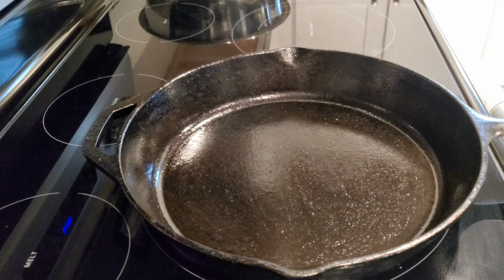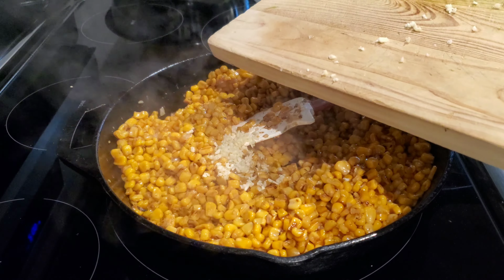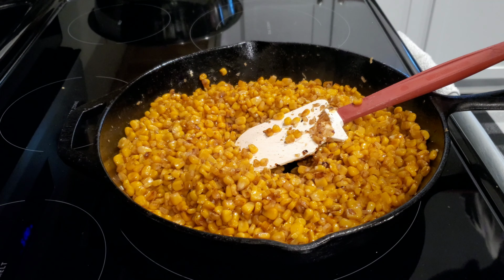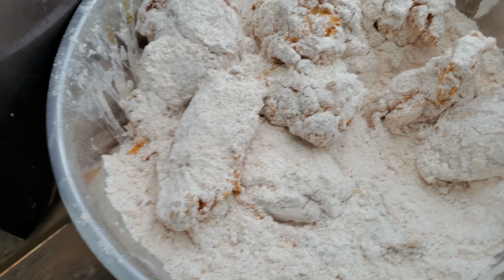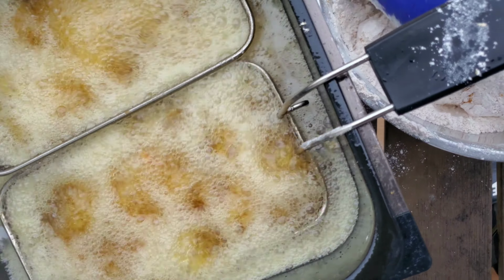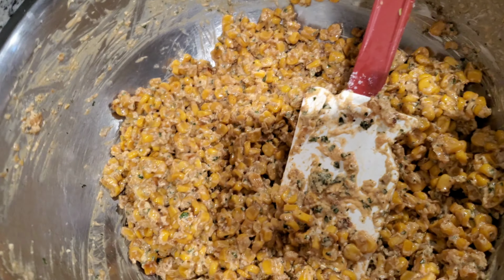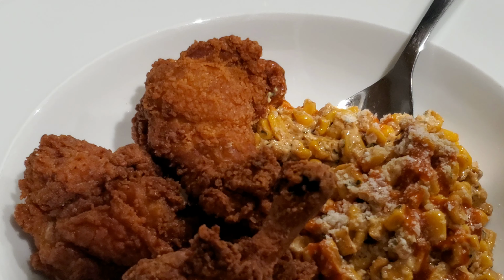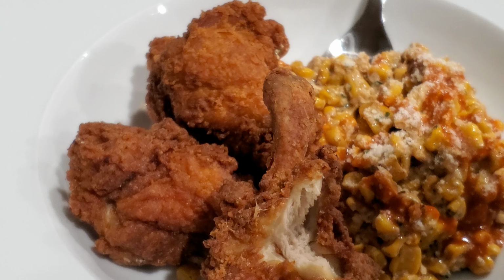Mexican street corn and fried wings